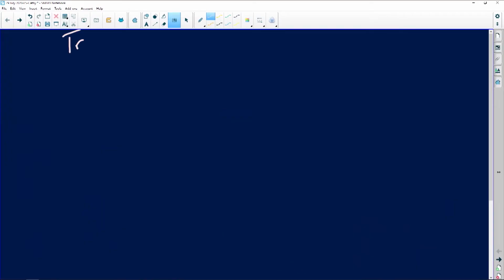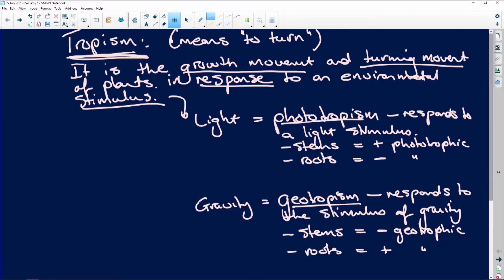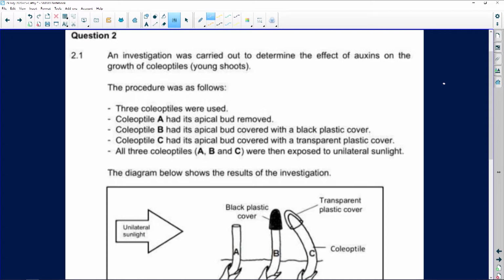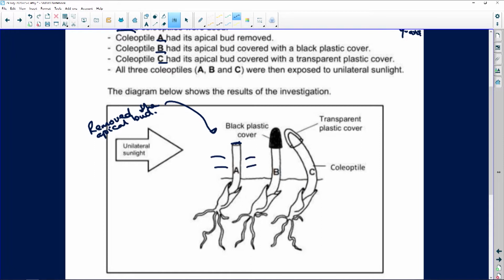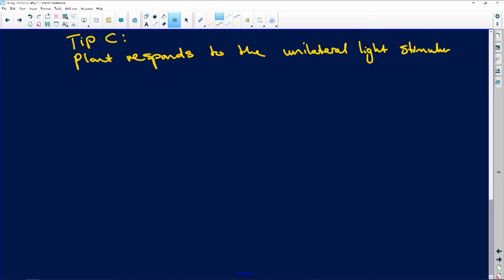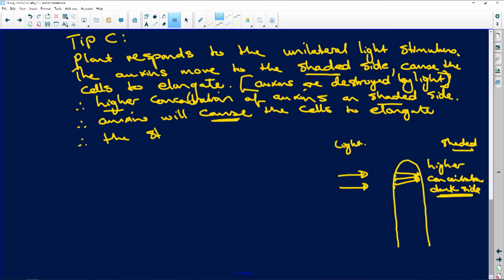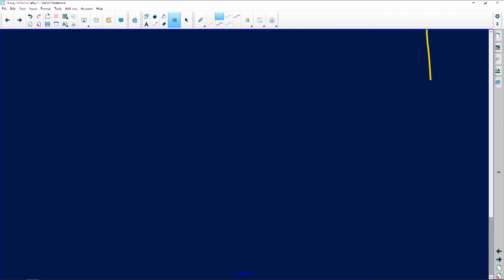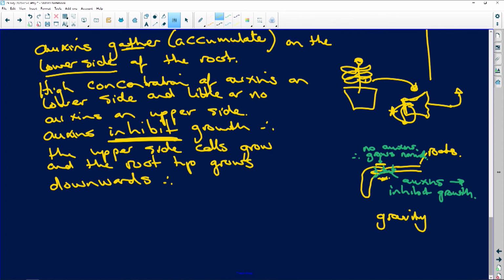Life Sciences 2020: Plant Growth